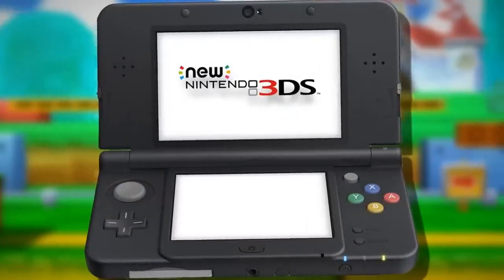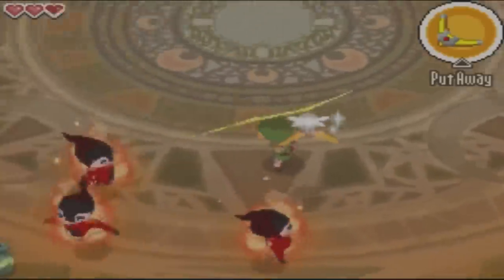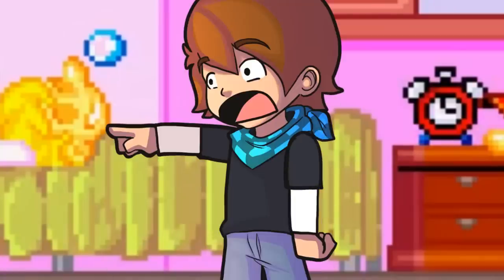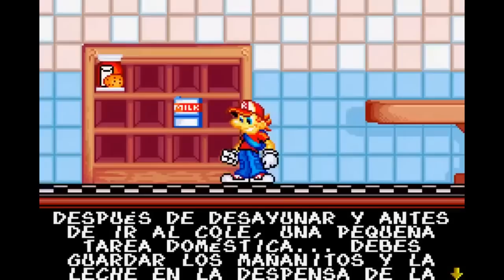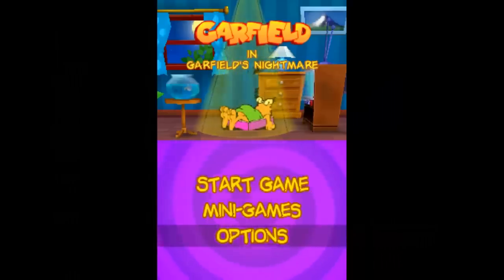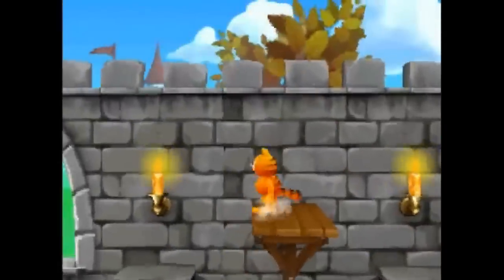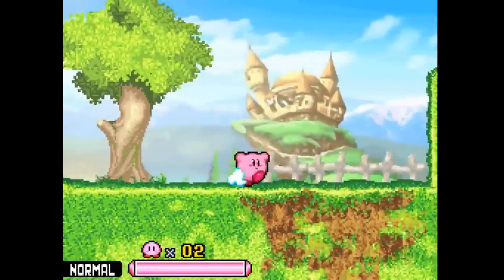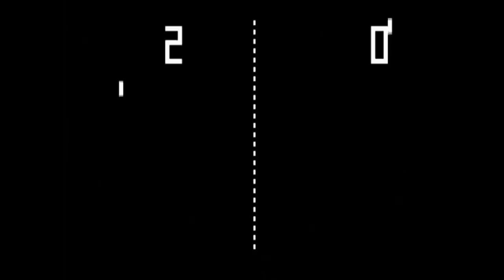Nintendo 3DS 208-in-1 BOOTLEG CRAP CARTRIDGE! - ConnerTheWaffle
the bootleg multicart returns, this time on the 3ds. is it good?.. no
Intro: CosmicGem